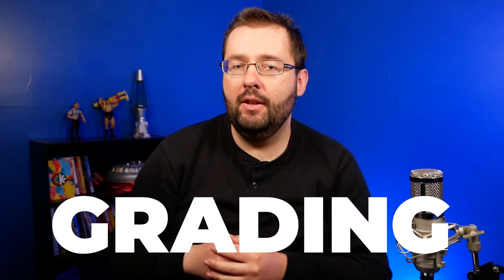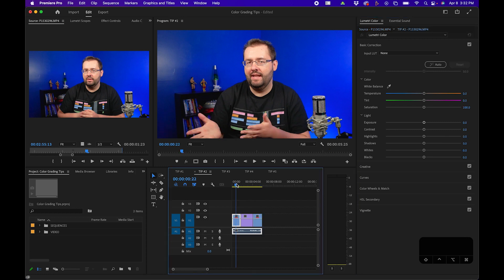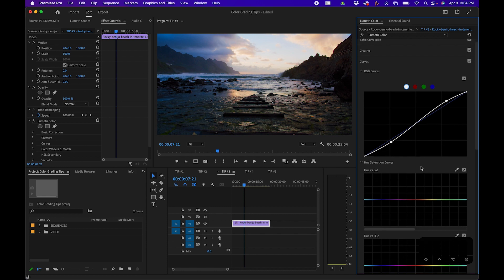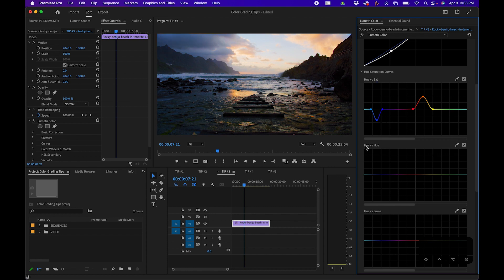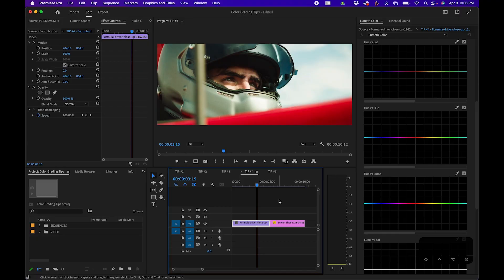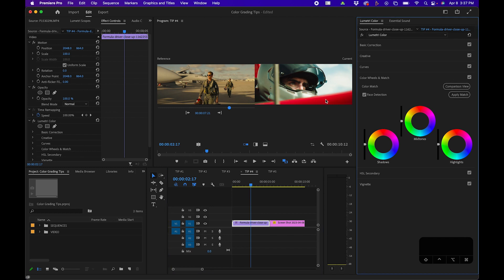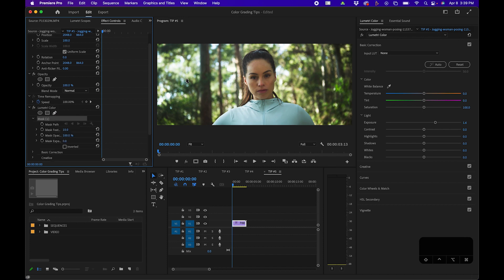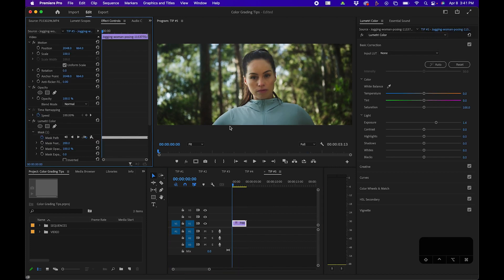5 Color Grading Tricks You NEED To Know In Premiere Pro 2023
ABOUT VIDEO:
In this video I go over 5 color grading tricks you should know in Premiere Pro. These tips can really help level up your color grading skills in Premiere Pro. From using advanced AI color grading tools to practical tips such as using curves and masks. If you are new to color correcting in Premiere Pro, check out my live stream below where I cover the Lumetri color panel from start to finish.

CHAPTERS:
00:00 5 Color Grading Tricks In Premiere Pro
00:11 Tip 1: Let AI Color Correct Footage For You In Premiere Pro
00:27 Tip 2: Source Vs. Clip Lumetri Color Effects In Premiere Pro
01:23 Tip 3: Use Curves To Create Cinematic Looks In Premiere Pro
03:22 Tip 4: Copy Any Color Grade With One Click In Premiere Pro
04:30 Tip 5: Use Masks To Enhance Color Grades In Premiere Pro
05:58 Learn More About Color Grading In Premiere Pro